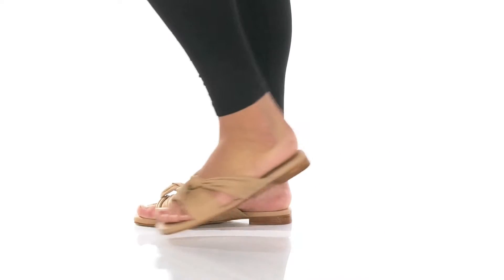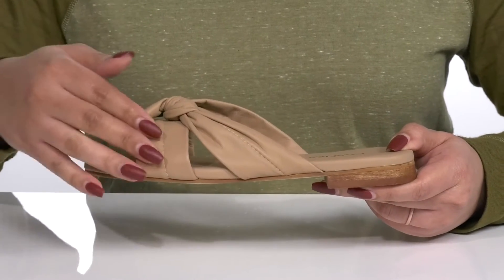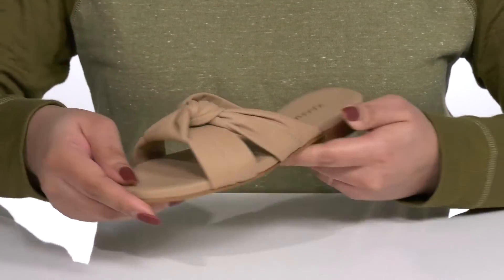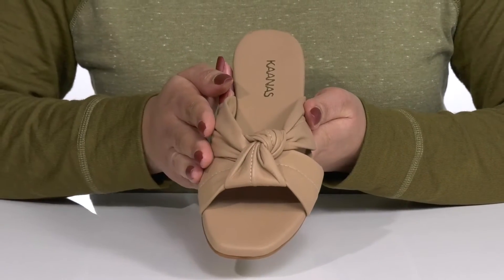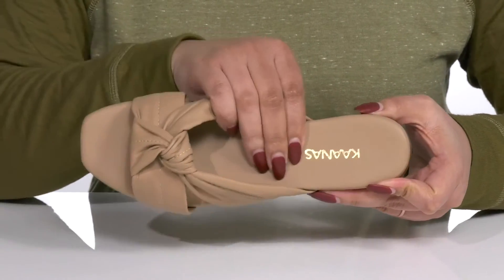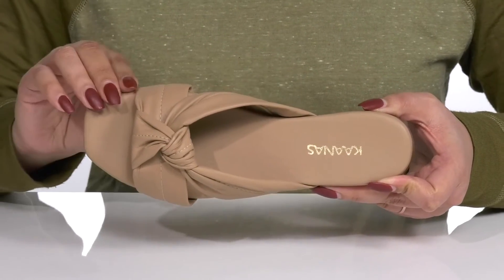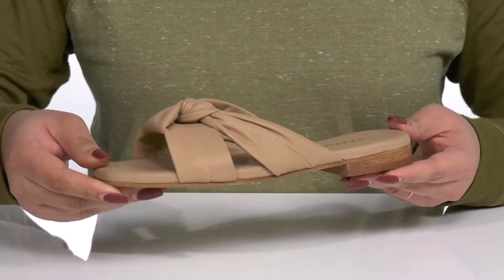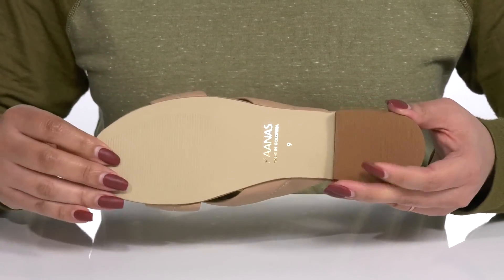KAANAS Pekan Ruched Leather Slide SKU: 9685990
A chic and flattering look is all you will get wearing the  KAANAS&reg; Pekan Ruched Leather Slide.
Leather upper with ruched detailing on it.
Leather lining.
Open square toe.
Brand name embossed on the lining.
Easy slip-on style.
Synthetic outsole.
Imported.